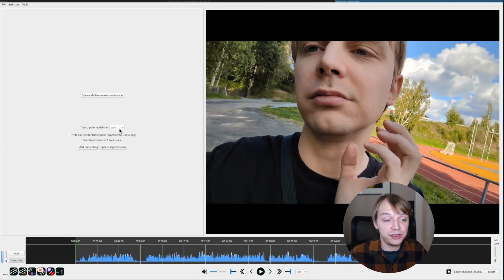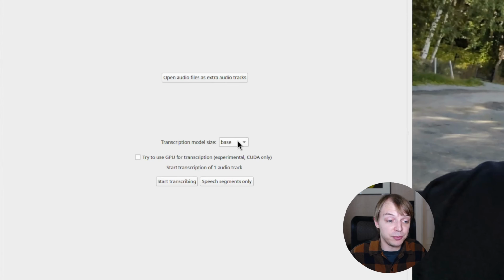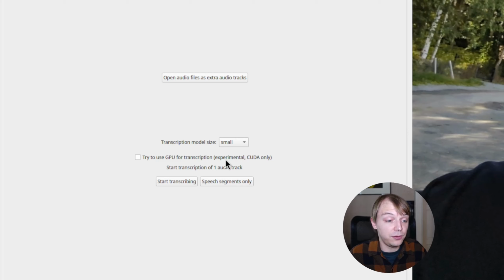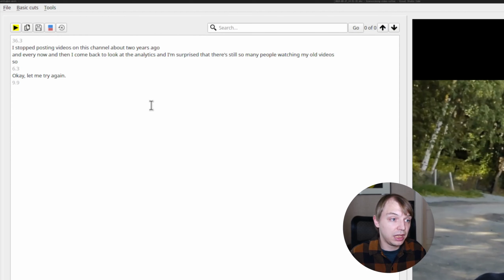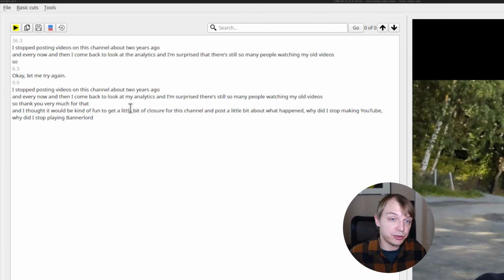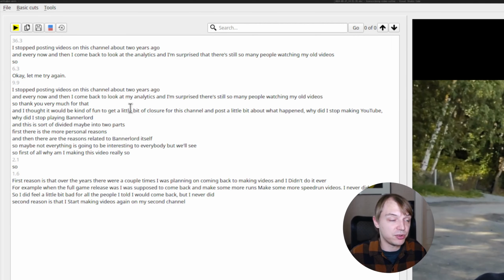Free Descript Alternative. Edit videos like text documents. Live demo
In this video, I take you through a live edit of a video I recorded during a walk, using the Smart Media Cutter—an easy-to-use, transcript-based video editor similar to Descript. If you're looking for a free alternative to Descript, Smart Media Cutter is worth checking out. I'll show you how to transcribe your video, cut out silences, and make quick edits directly from the transcript.

This editor is perfect for anyone who wants to streamline their video editing process, especially if you're focused on creating content quickly. I also cover some cool features like background noise removal and why it's important for outdoor recordings. Whether you're a beginner or experienced creator, this demo will show you how to simplify your workflow with Smart Media Cutter.

Key Topics Covered:

Transcript-based video editing
Removing silences automatically
Editing faster using a free alternative to Descript
Using Smart Media Cutter's noise removal for outdoor videos
Quick video editing tips for content creators
If you're looking for an efficient, free video editing tool or are interested in transcript-based editing, this video is for you!